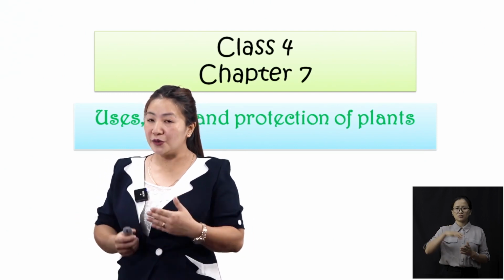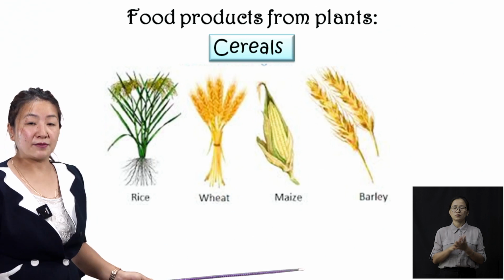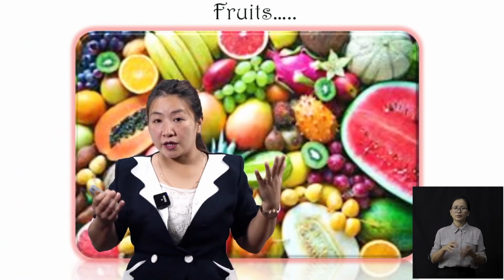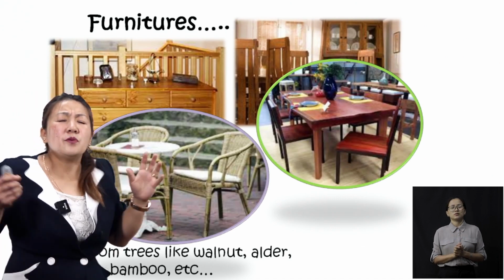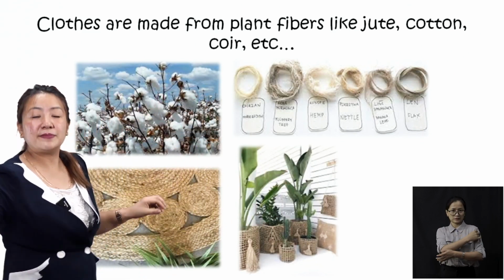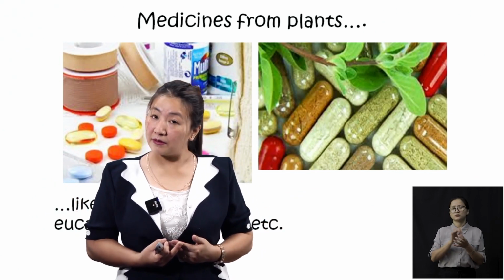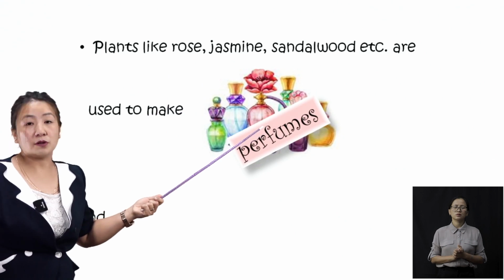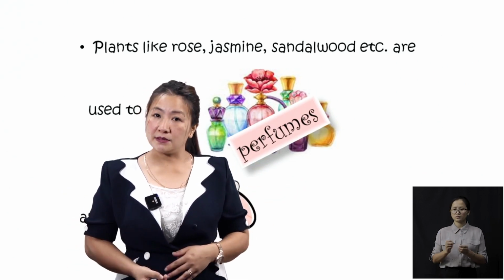Class 4 EVS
Chapter 7
Topic: Uses, Care & Protection of Plant